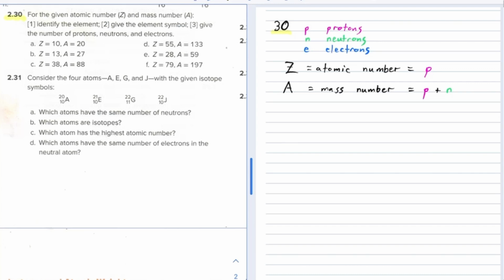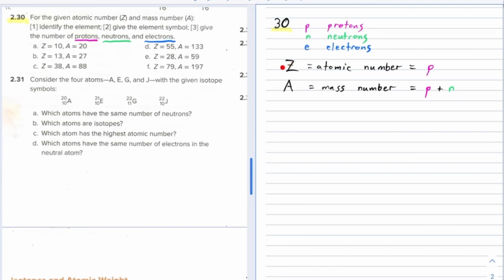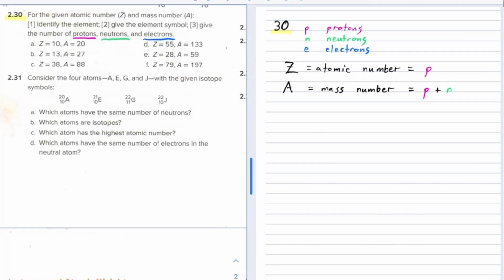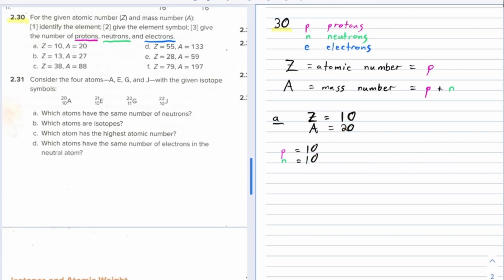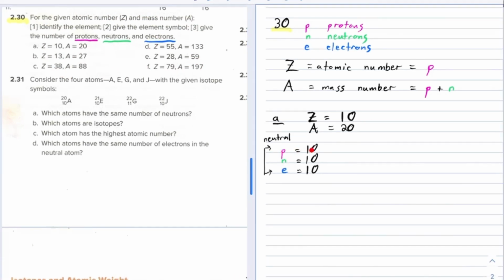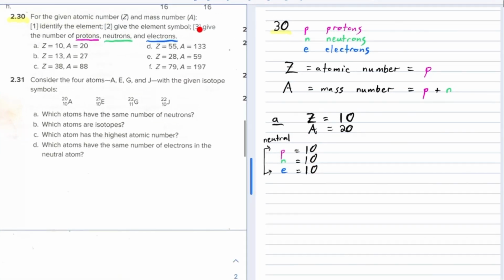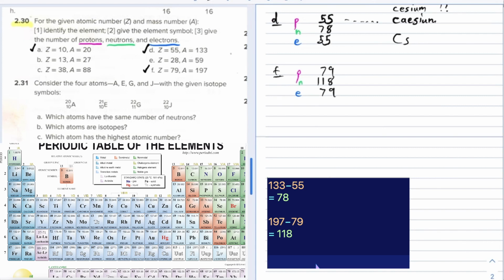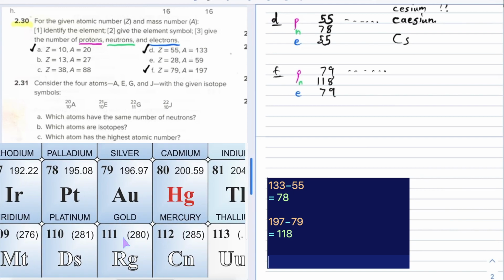Ch 2: 30 (BIOC 141)